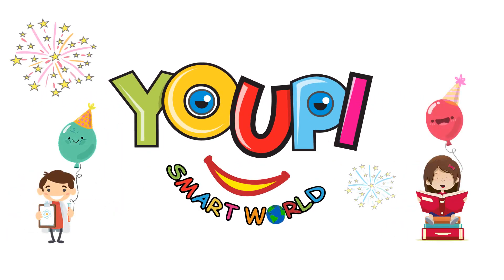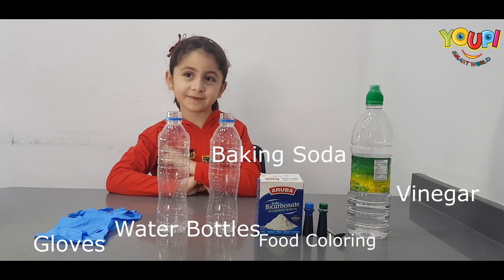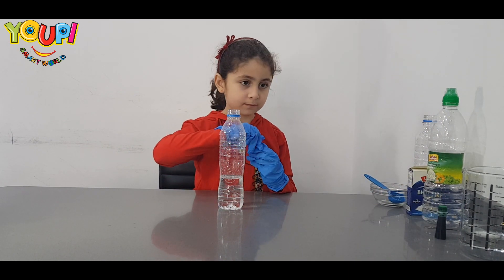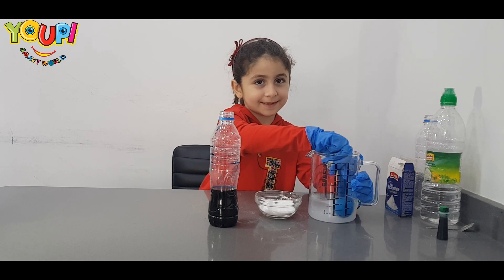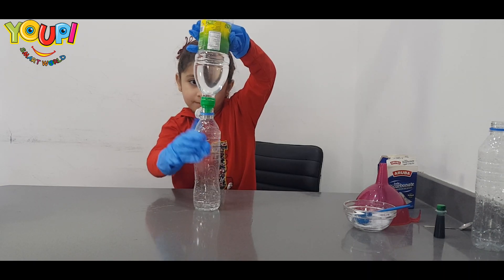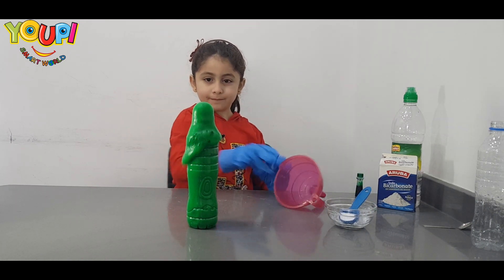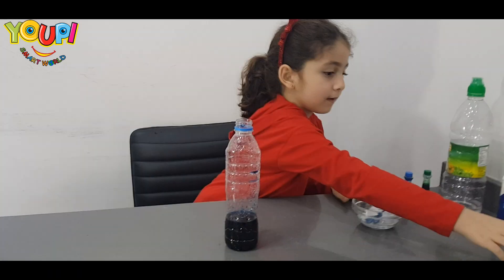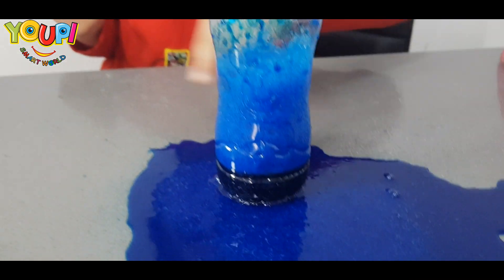Yasmine doing the Elephant Toothpaste Science Experiment | DIY at Home! | Youpi :)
Elephant toothpaste science experiment DIY at home!!! Yasmine have fun learning about how to make Elephant toothpaste! Fun and easy Science experiment for kids to do at home using household items!